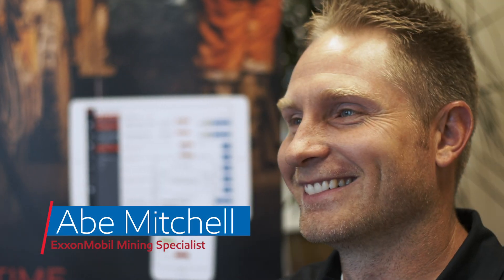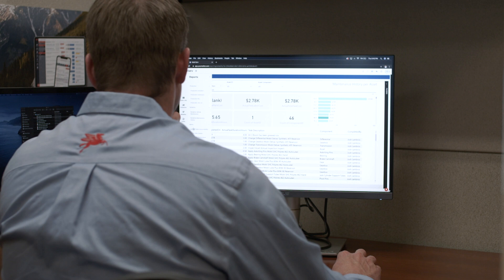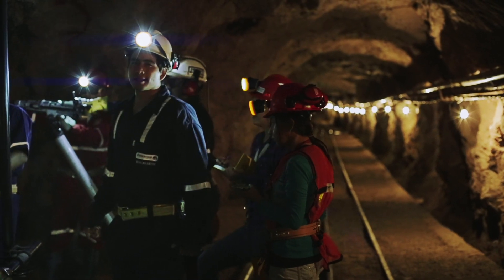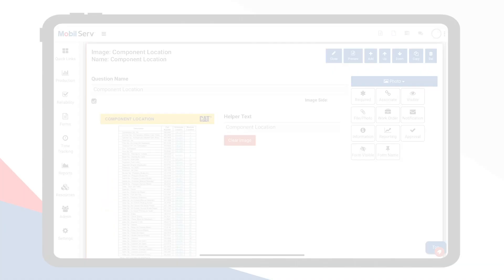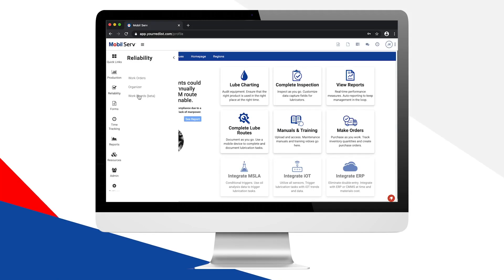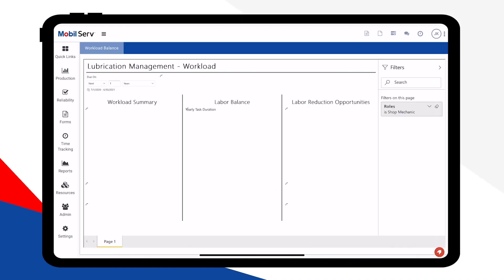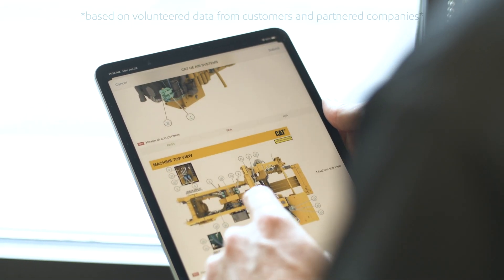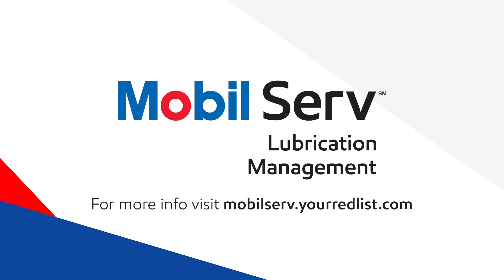How Mobil Serv Lubrication Management Helps Mines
We’ve launched a first-of-its-kind digital maintenance management platform that can help you automate and streamline all maintenance-related activities: Mobil Serv Lubrication Management (MSLM). This cloud-based software can easily connect with your existing systems in order to share important information between systems. The MSLM platform lets you truly be mobile as you can easily create, assign and manage your activities from the MSLM app on your mobile device, tablet or desktop computer.